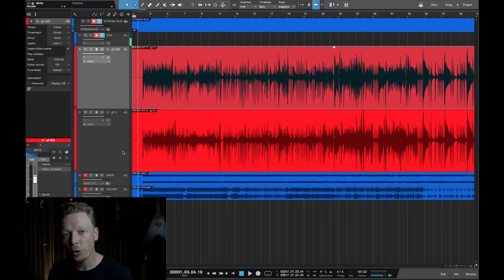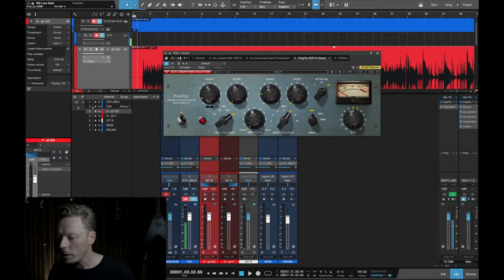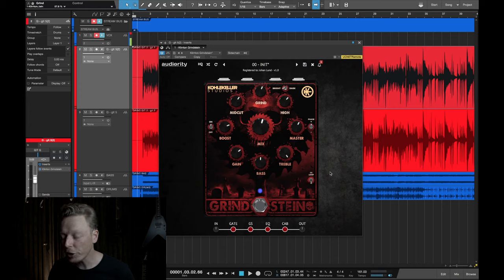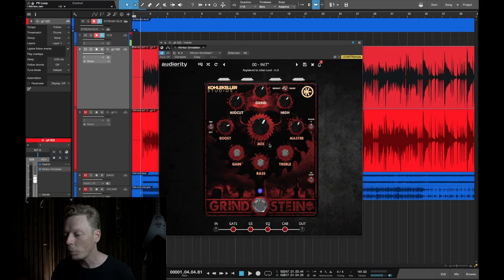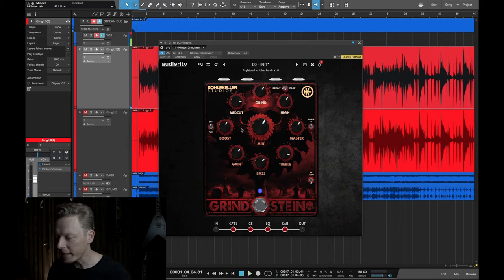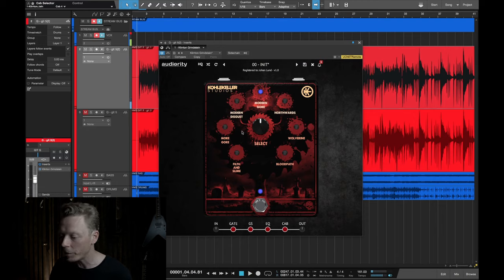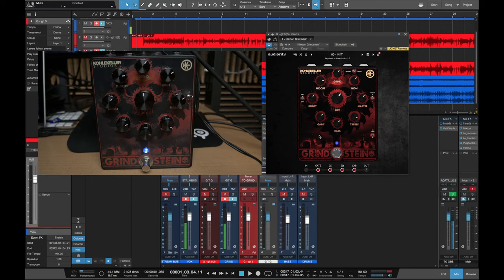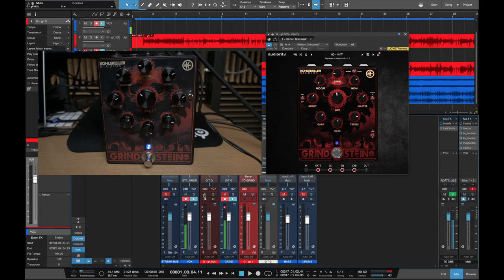Grindstein - Virtual Death Metal pedal - full review and playthrough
The unholy alliance of Audiority and Klirrton Manfaktur is finally here - the GRINDSTEIN. The real pedal is, imo, the ultimate death metal distortion pedal that's out there. You can go from a clean, modern metal sound, all the way to the classic Swedish HM-2 chain saw death metal sound that we all love. And now it's finally available in virtual form.

Check out the playthrough and the full review, and if you like this video, please leave a thumbs up, subscribe to my channel and hit the notification bell so you won't miss out on future videos.

Guitar:
Solar guitars A1.7ETC (drop G tuning)
Bass:
Submission Audio Eurobass 2
Drums:
Toontrack EZdrummer2 Will Putney Modern Metal suite